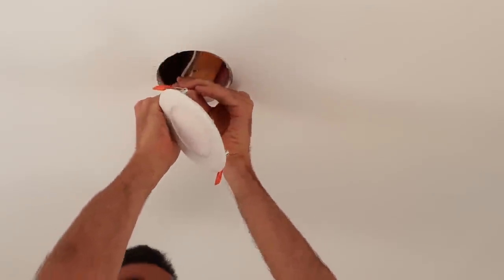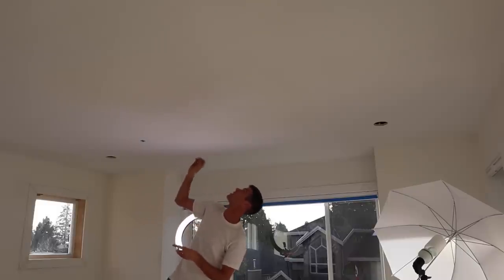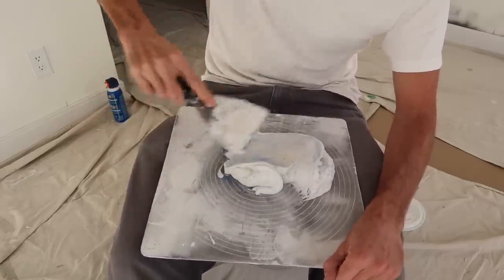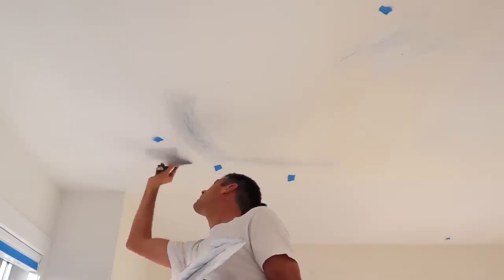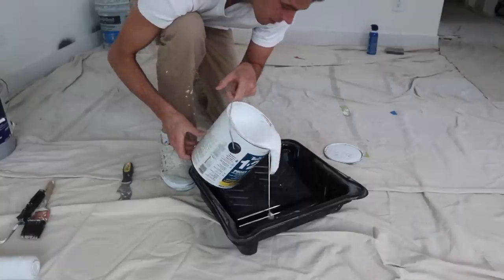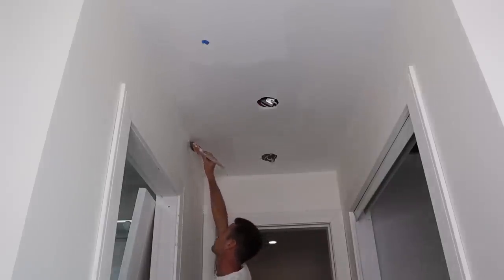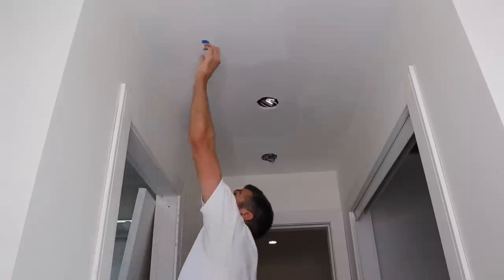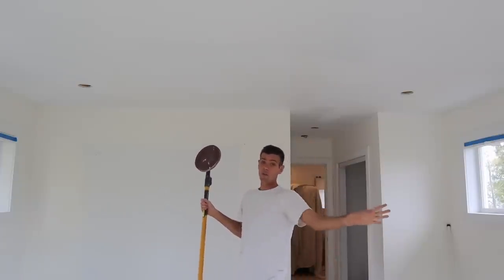How to Prep a Ceiling for Paint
Painting ceilings is a pain!!! If you want your hard work to pay off you need to know how to prepare a ceiling for paint. There is nothing worse than putting a couple finish coats on the ceiling and still not being happy with it. actually, lots of things are worse but it still sucks!!!

Sanding sheets

UK Amazon
Sanding sheets